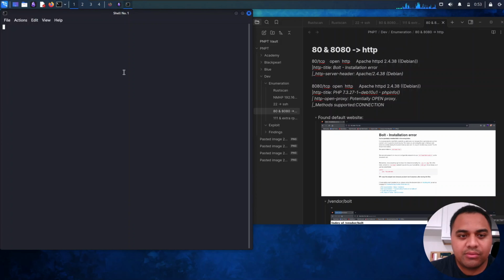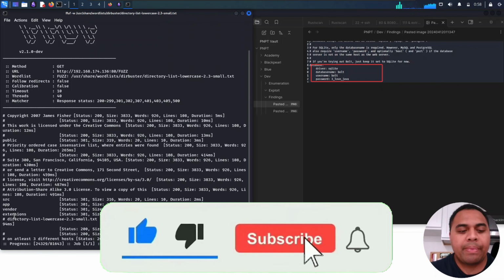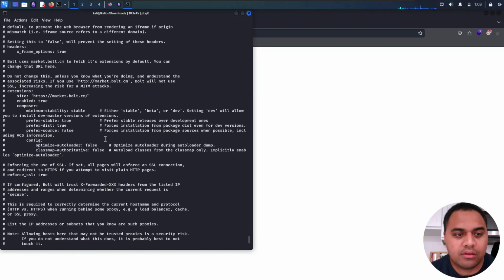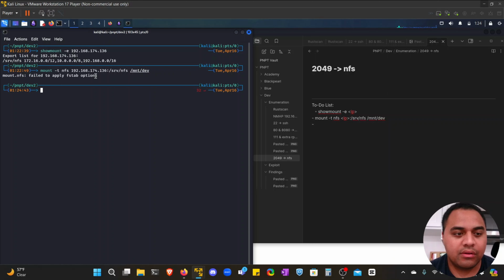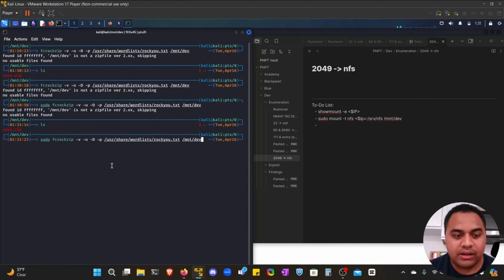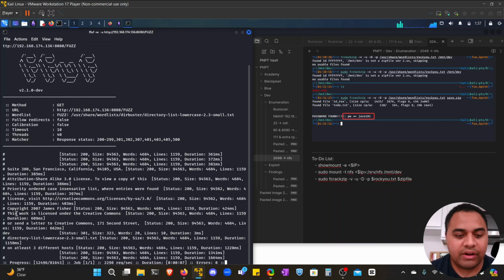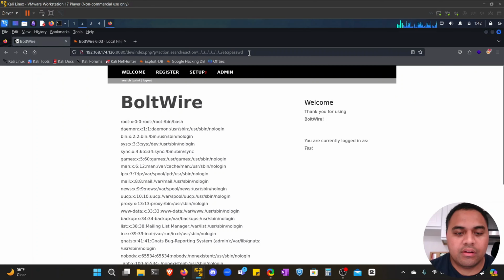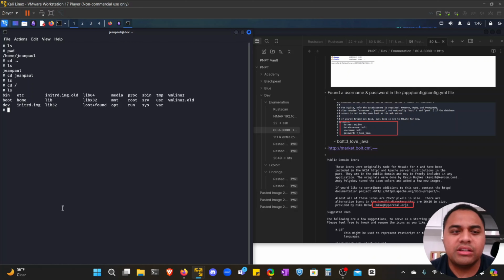Path to PNPT | My Hacking Methodology - Dev PT.2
In this video we finish up that last bit of hacking a machine called Dev in TCM security's PEH capstone.

Timestamps:
0:00 Intro
1:30 Resume Hacking Dev
5:30 FFUF
12:38 Use Walkthrough
13:46 Enumerating 2049 NFS
19:00 fcrackzip
24:00 Use SUDO!!!
25:50 Enumerating 8080 HTTP
35:03 ROOT and Outro